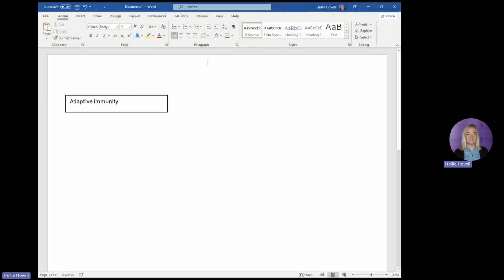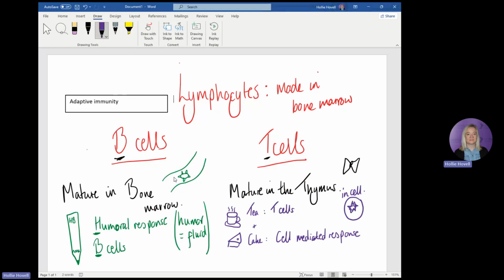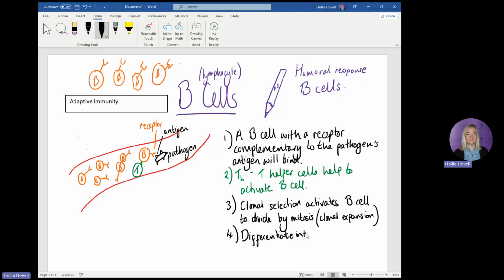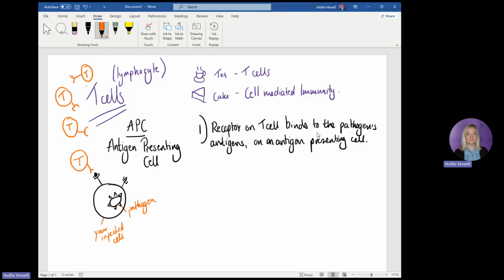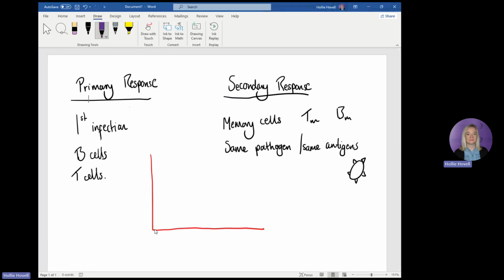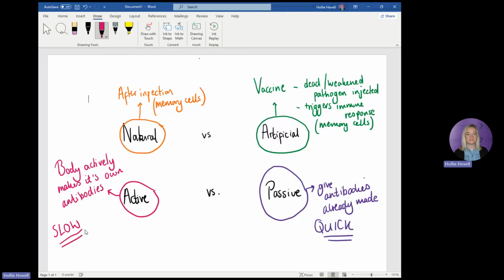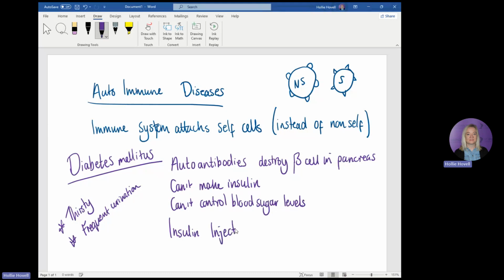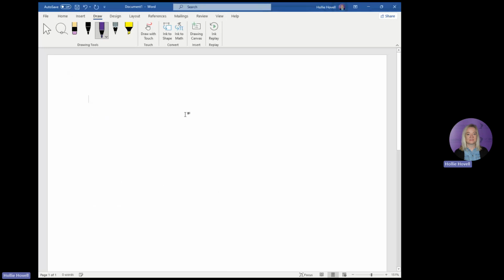BTEC Human Biology unit 1 - revision - Specific Immunity & Autoimmune diseases